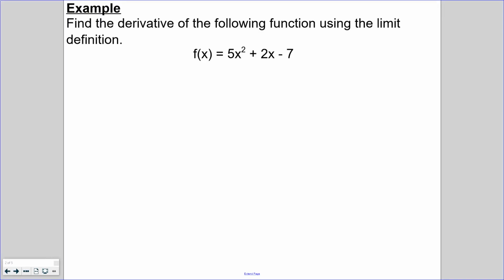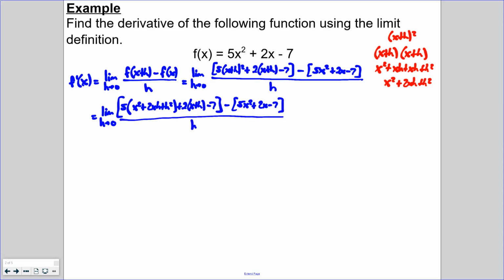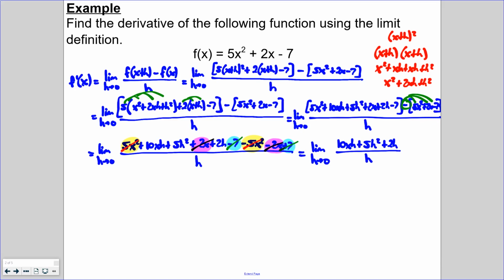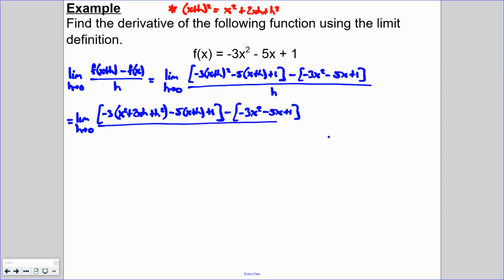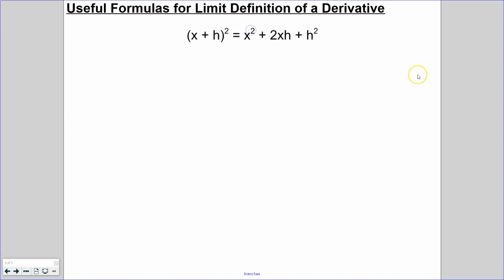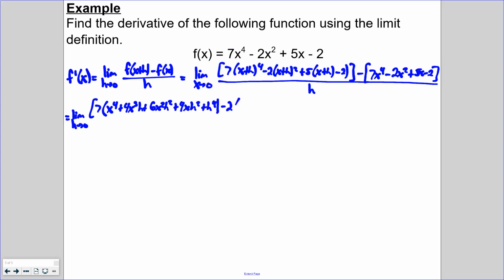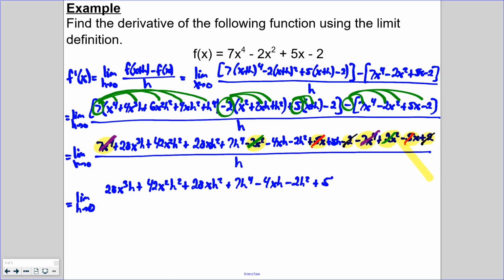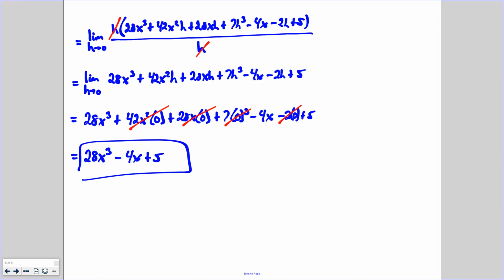Use the limit definition to find the derivative of a polynomial function